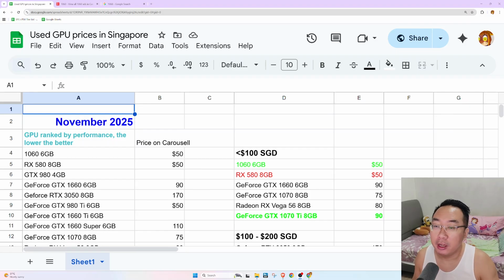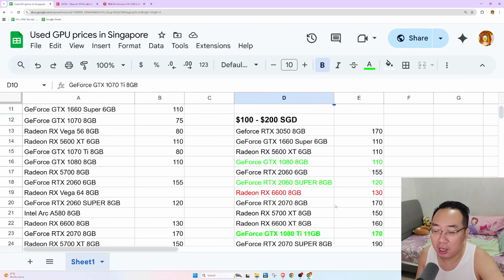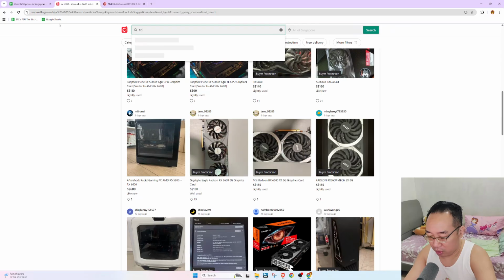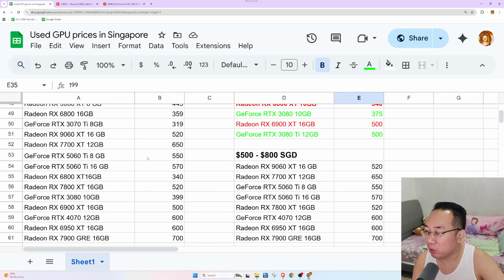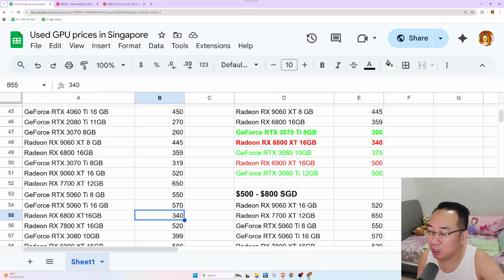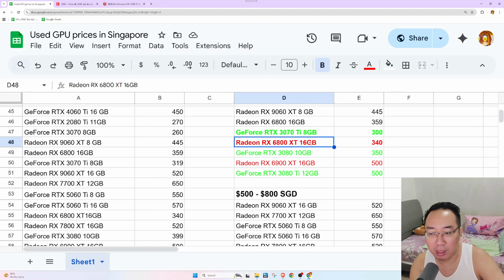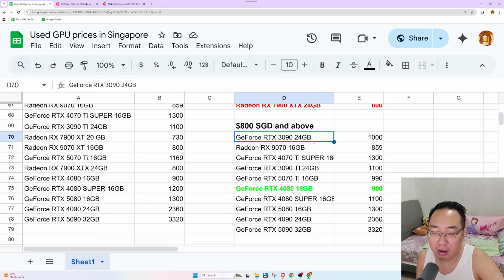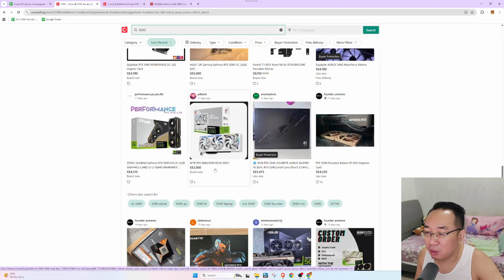Cheapest USED GPUs in Singapore, November 2025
Looking for the best deals for USED GPUs in Singapore to upgrade, or to build a new gaming PC. Check them out in this video here! The standout recommendations are 1080ti 11GB at $170 SGD, 2080ti 11GB at $199 SGD, 6800xt 16GB at $340 SGD, and a 4080 at $900 SGD.

Access all the Price Deals Spreadsheets at our website!

Time Stamps
0:00 Introduction
1:40 less than $100 SGD
5:57 $100 - $200 SGD
13:25 $200 - $300 SGD
19:10 $300 - $500 SGD
29:35 $500 - $800 SGD
33:18 higher than $800 SGD